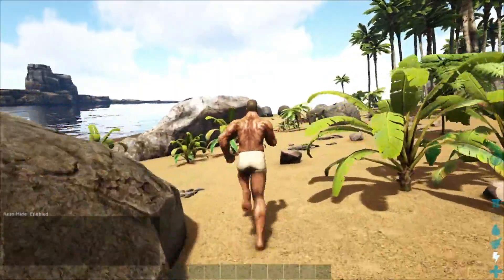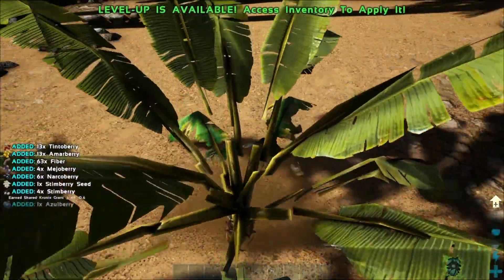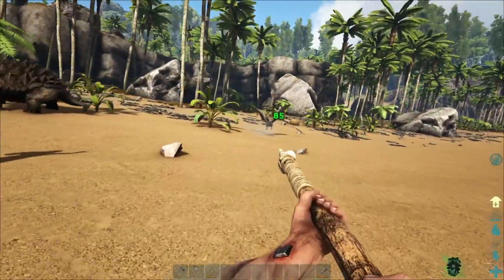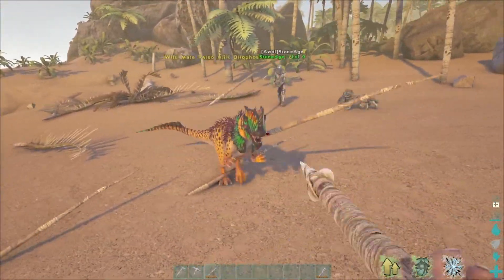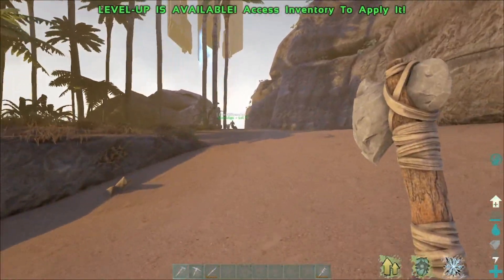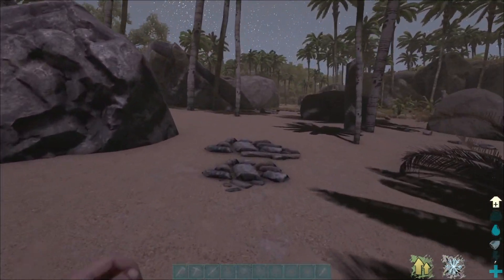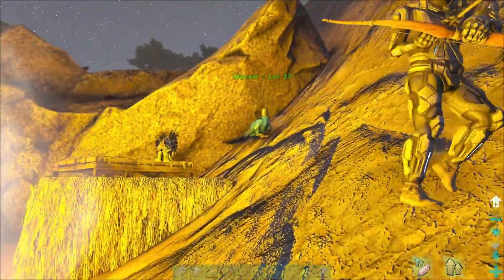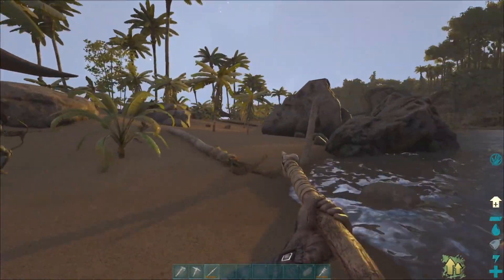WELCOME TO JURASSIC ARK! - Ark: Survival Evolved (Jurassic Park E1)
In this series I will be playing some more Modded Ark Survival Evolved but with a TWIST! We're playing with the Jurassic Park mod! It's gonna be a blast so come join!
My cousins YT: @awolstoneage7255

ALL THE MODS I USE
Ark additions: The collection
Auto engrams
Crafting skill potion
Dino storage v2
Ultra Stacks
Rare flowers and mushroom seeds
Structures Plus
Simple Spawners
Death recovery Mod (v1.13)
Animals of atlas
Castles,Keeps, and Forts Remastered
Custom dino levels
BetterPVE
Atlas Hydra
Awesome spyglass
Paleo Ark: Legends Expansion
Sleep able bed
Moro’s Indomitable Duo
Lethals Reusables
Human NPCs
Jurassic Park Expansion : Discontinued